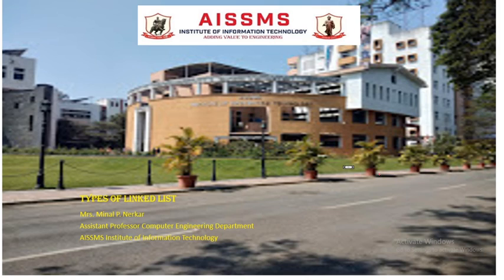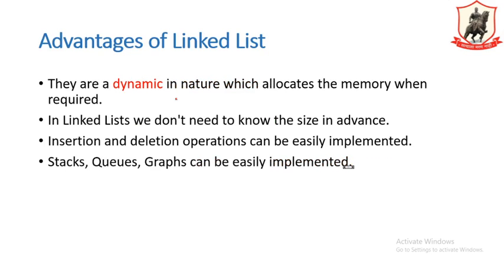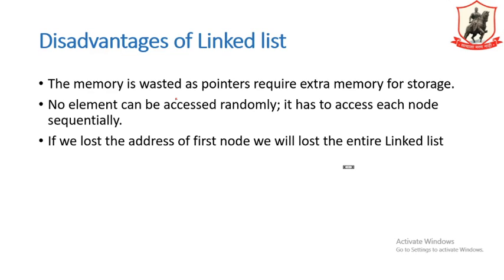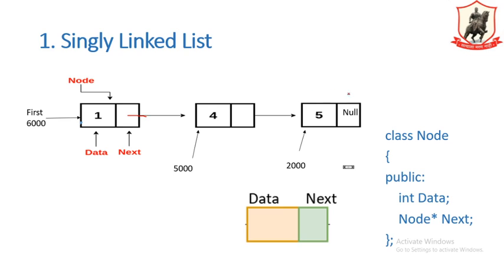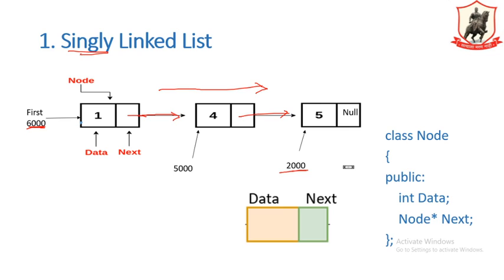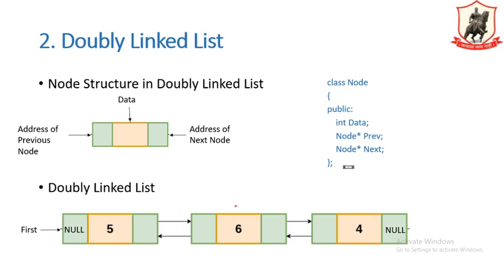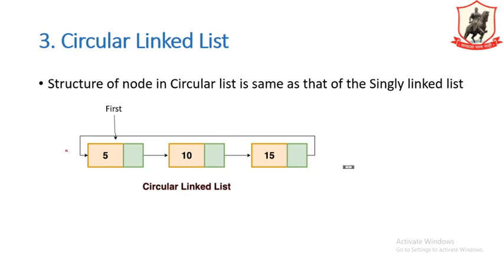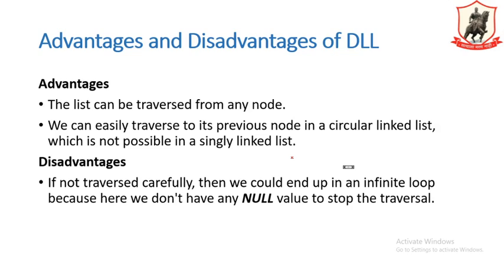Linked List types 1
Video  By: Mrs. M. P. Nerkar
Topic: Types of Linked list
Introduction of a Linked list, Types of Linked list 1. Singly Linked-List 2. Doubly Linked list 3. Circular Linked list.
Class: SE Comp
Subject: Fundamentals of Data Structure